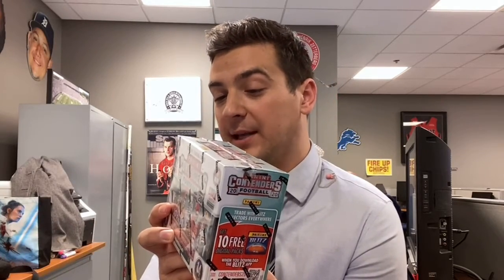Panini football cards are hard to find; We got our hands on a mega box of 2020 Contenders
Football card live box break: opening 2020 Panini Contenders Football mega box